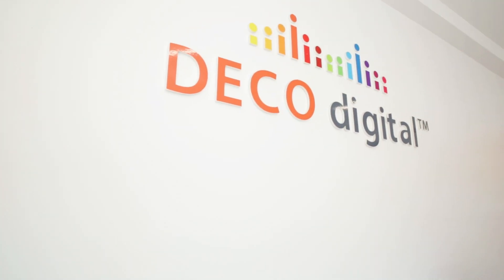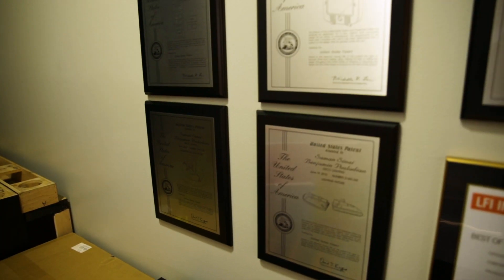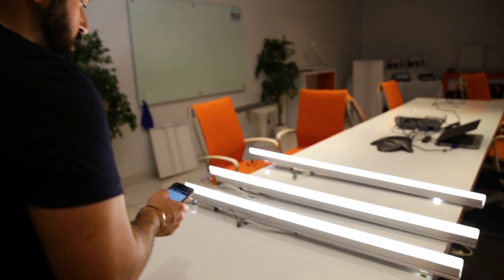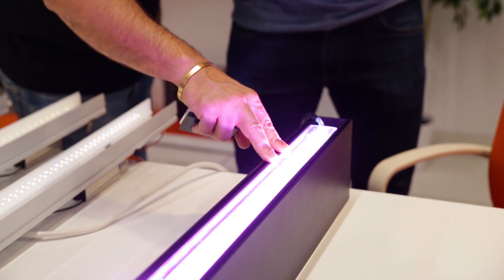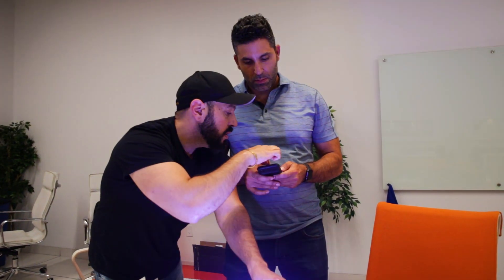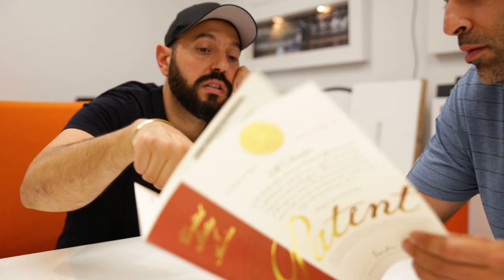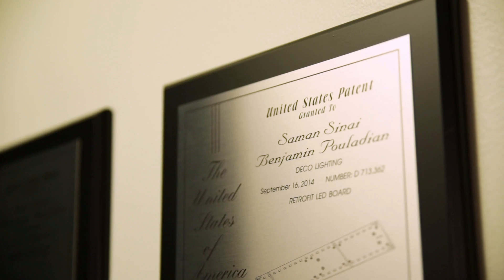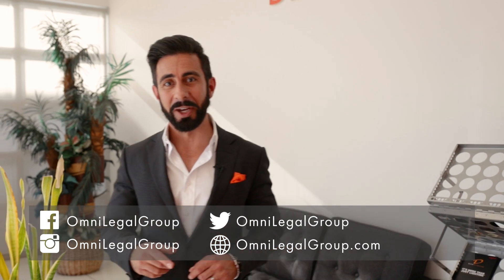Patents and Litigation in Practice - Deco Lighting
This series explores Intellectual Property in Practice. In this episode, you will learn how one of the worlds most innovative lighting manufactures protects their intellectual property using patent, trademark, and copyright law.

Intellectual Property in Practice Series
Today we bring you a few miles south of Los Angeles to the headquarters of Deco Lighting.Deco is one of the countries leading manufacturers of expert commercial and industrial lighting solutions. For over a decade, they have been researching and developing environmentally friendly ways to illuminate the world around you.
This 85,000 sgft. facility is the hub for innovations that have given rise to multiple patents for their inventions and, as you know, registered trademarks for the associated brands.
Now, what happens when somebody tries to duplicate a patented invention? This is when patent lawyers get involved as part of a practice called litigation. Litigation is the process where a person or company is notified that they are violating a patent and a resolution is sought between the patent holder and the accused infringer.